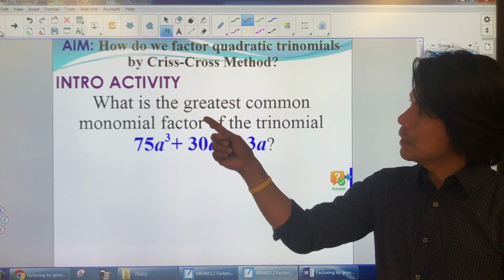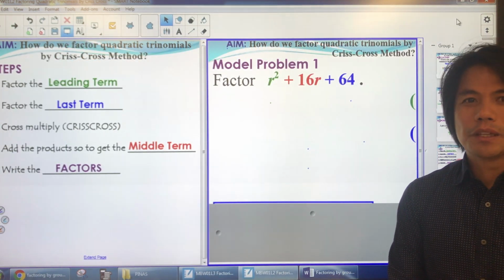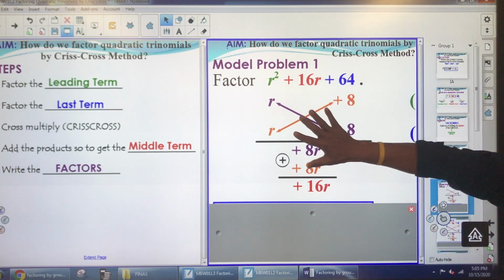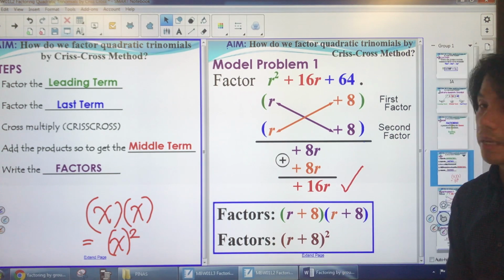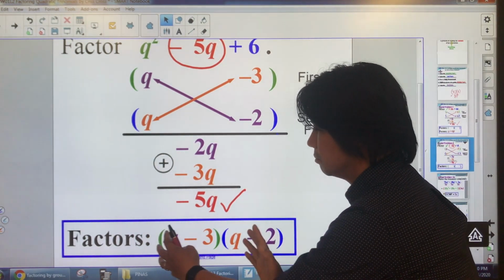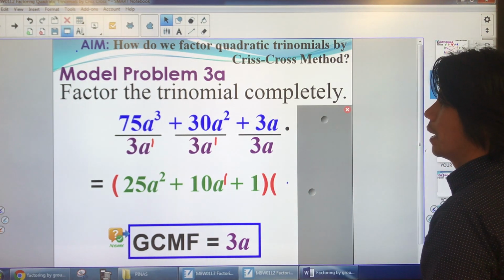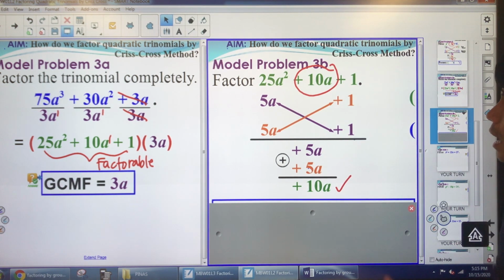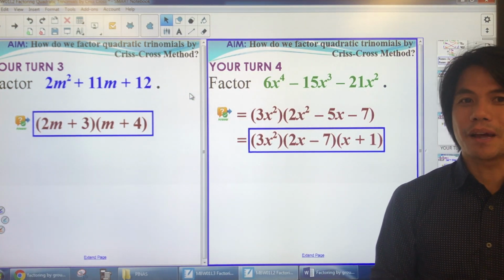M8L02: Factoring Quadratic Trinomials Using Crisscross Method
ADDITIONAL RESOURCES